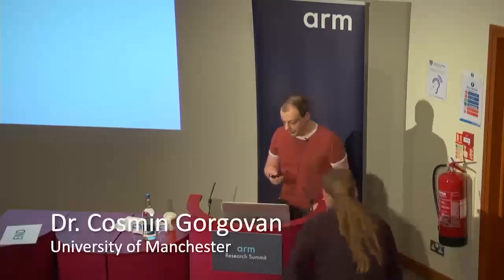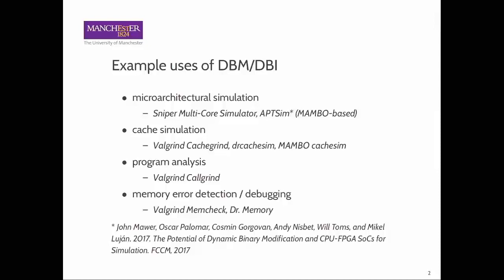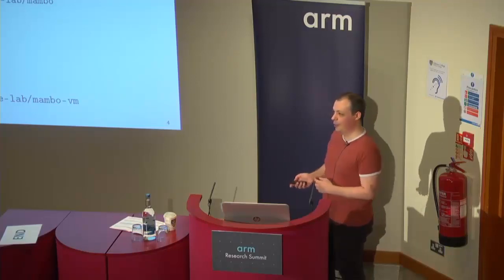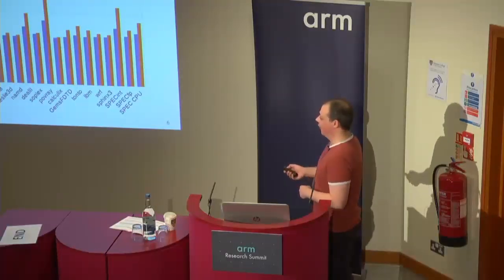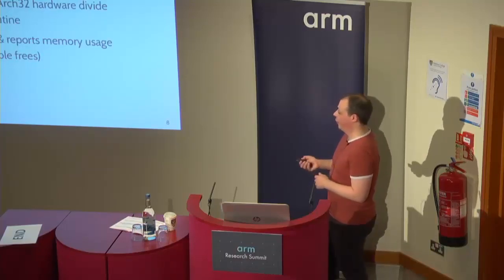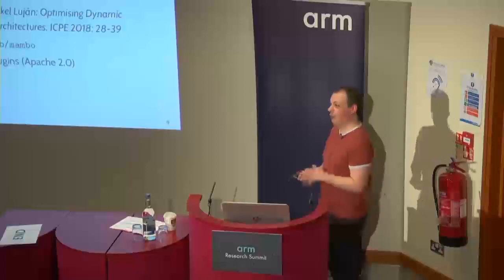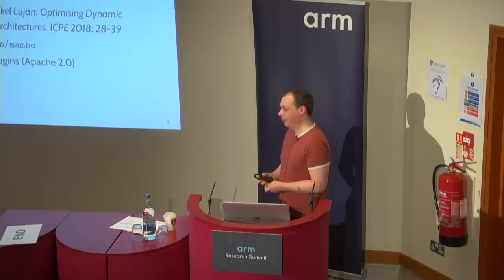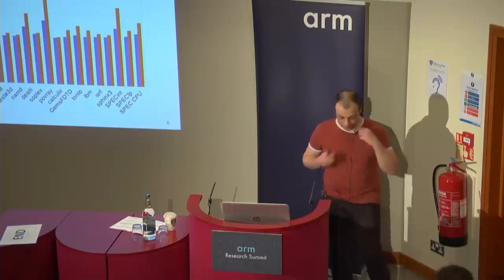Dynamic Binary Instrumentation and Modification with MAMBO - Dr. Cosmin Gorgovan, Uni. of Manchester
Dynamic Binary Modification (DBM) is a technique for modifying applications at runtime, at the level of native code. It has numerous applications, including instrumentation, architectural simulation and application analysis. We will present MAMBO, an open source and low overhead implementation of DBM for 32-bit and 64-bit ARM. MAMBO provides a plugin API which enables developers to easily implement their own instrumentation and modification routines. This API provides two levels of abstraction: an ISA-independent level which facilitates the development of portable instrumentation, and a low level which allows direct access to the machine code for specialised tasks.

Cosmin Gorgovan is currently a Research Associate at the University of Manchester.